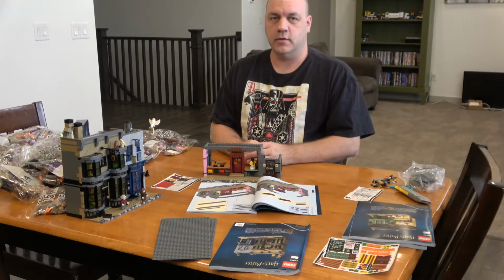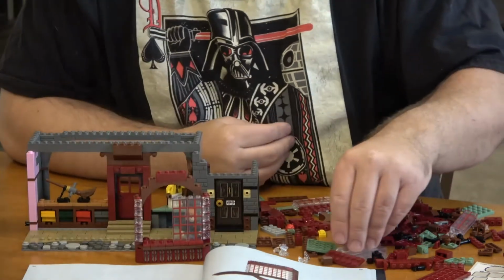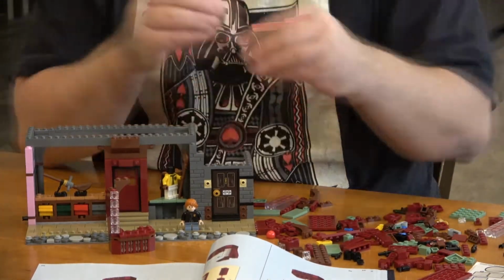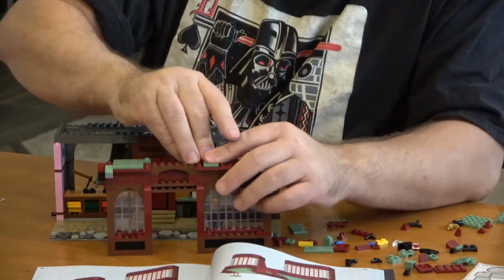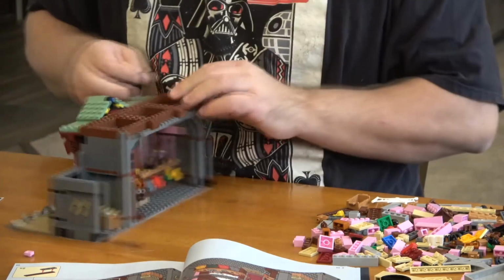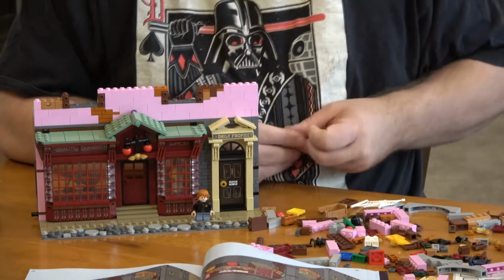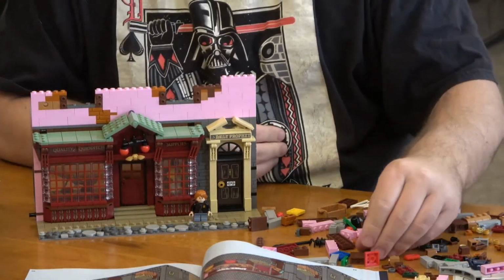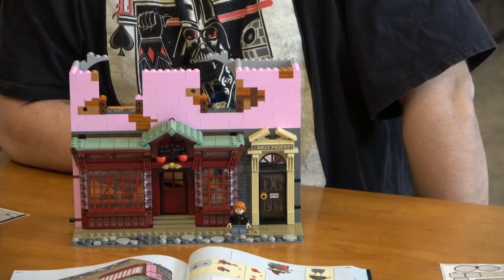Lego 75978 Harry Potter Diagon Alley Part 3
Building of the Lego Harry Potter Diagon Alley 75978 Set continues